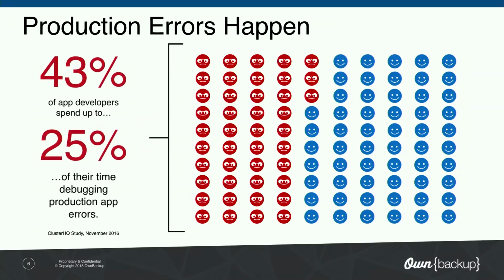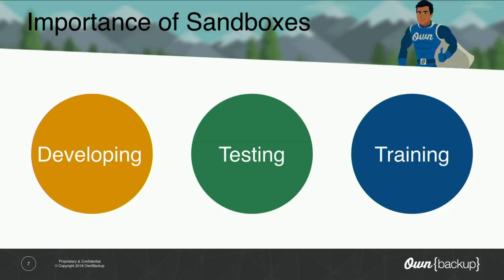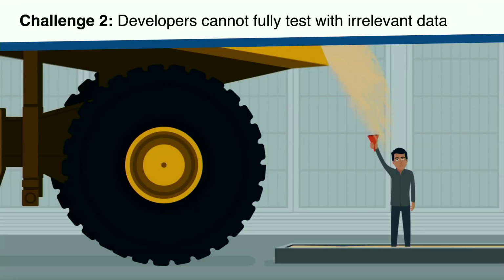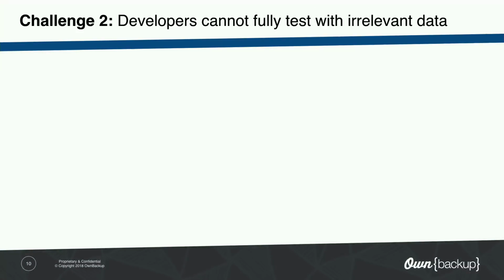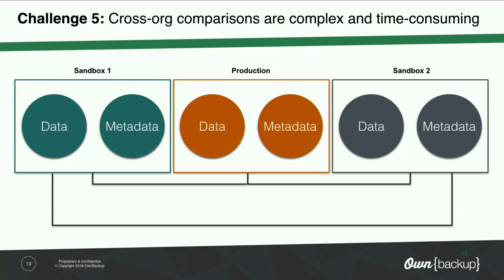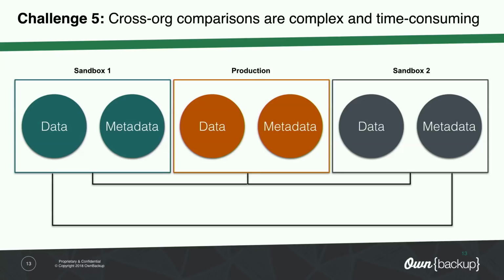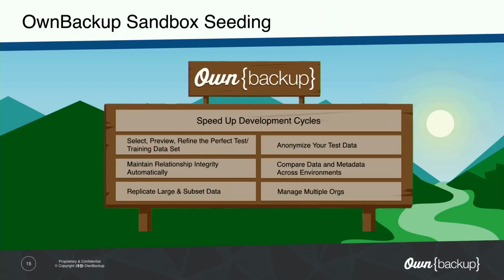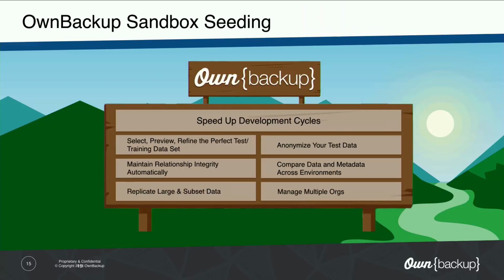Sandbox Dataset Optimization for Salesforce Developers and Admins